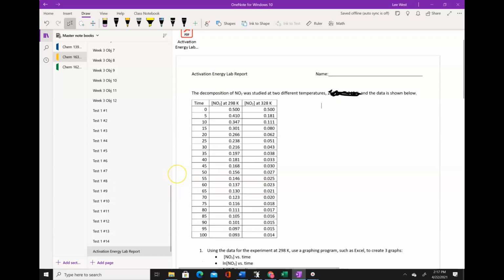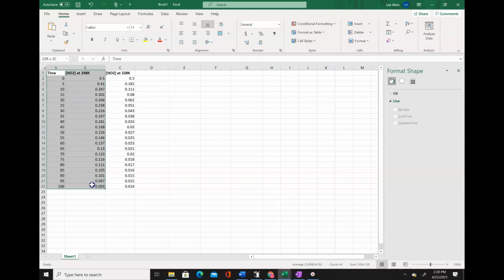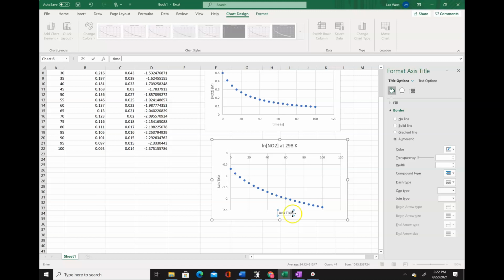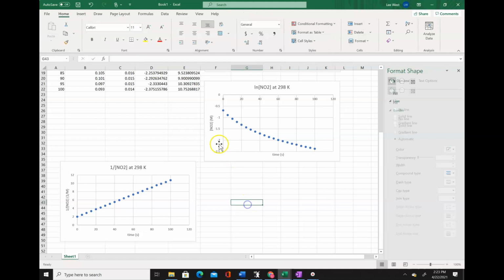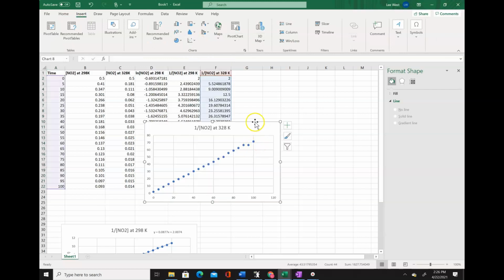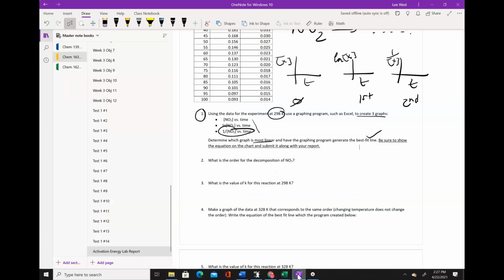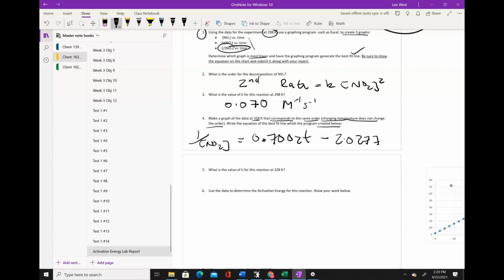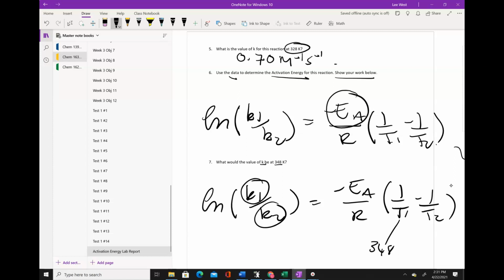Activation Energy Lab Overview